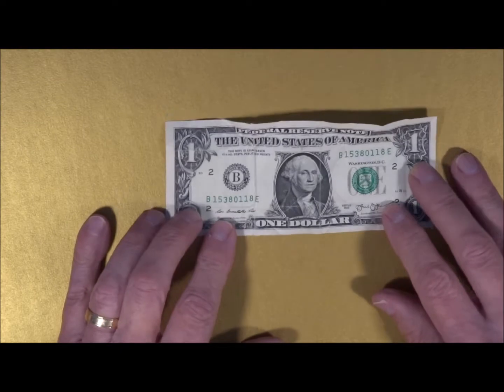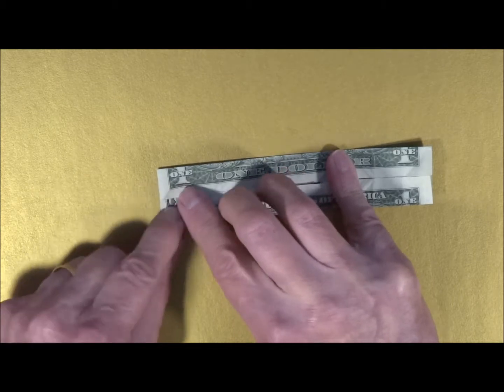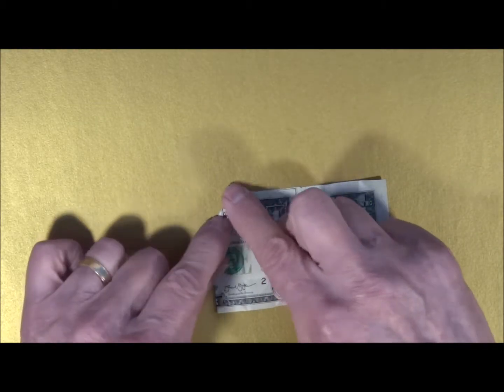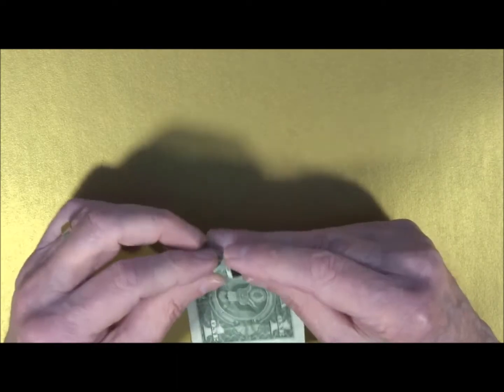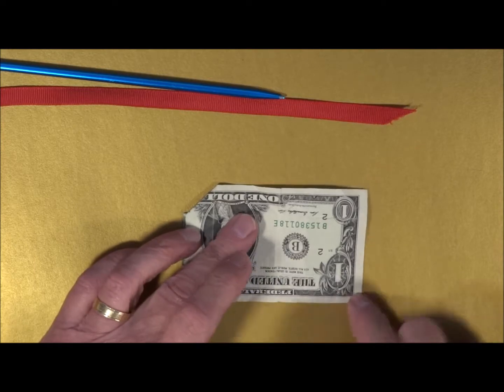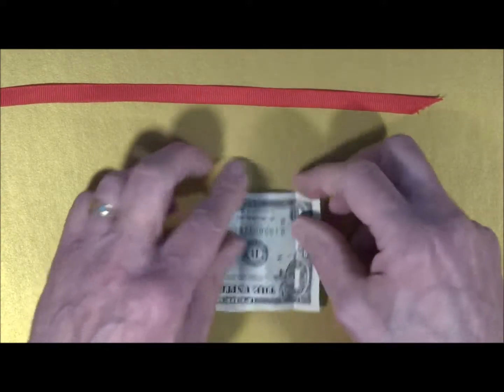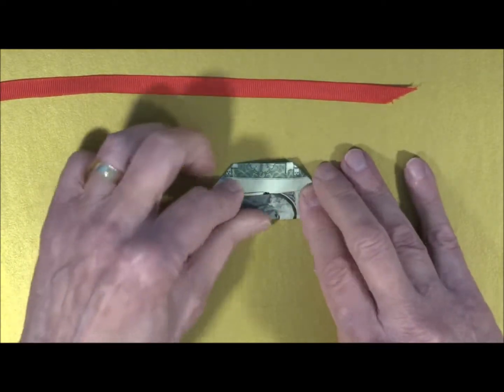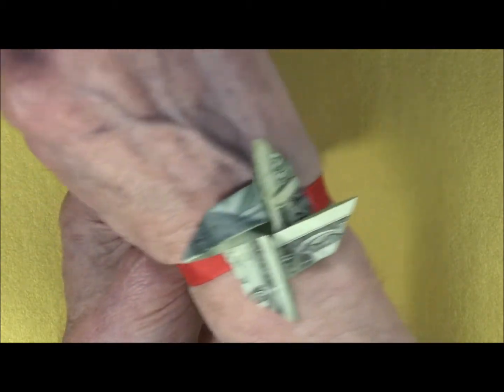Charm Base with Pinwheel Charm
Create a Pinwheel Charm for a Bracelet using a "Charm Base Fold" - This base creates the loop needed to connect the pinwheel to the bracelet.  The pinwheel is variation  of the traditional origami pinwheel.